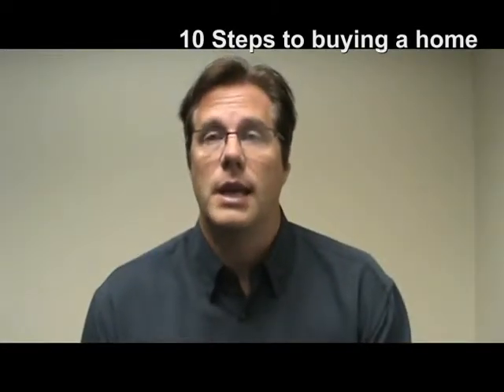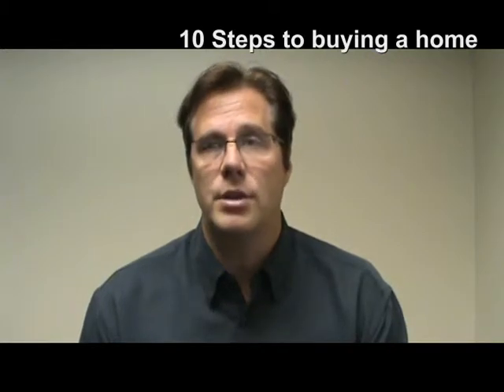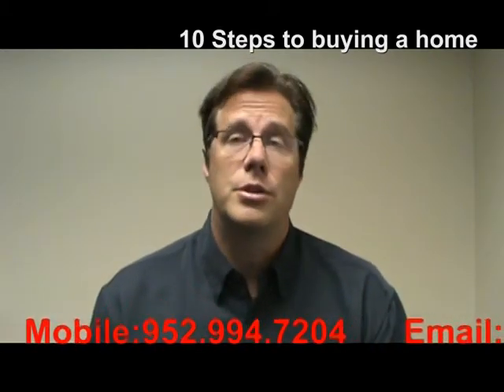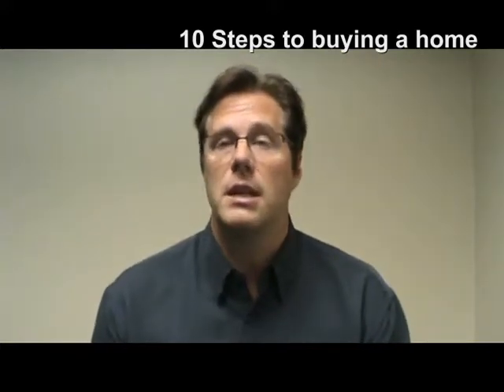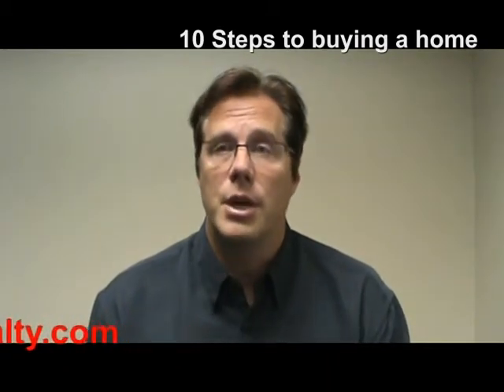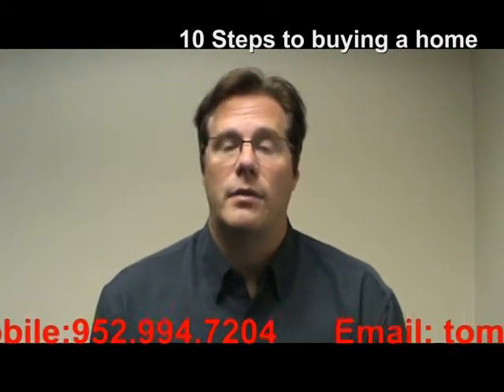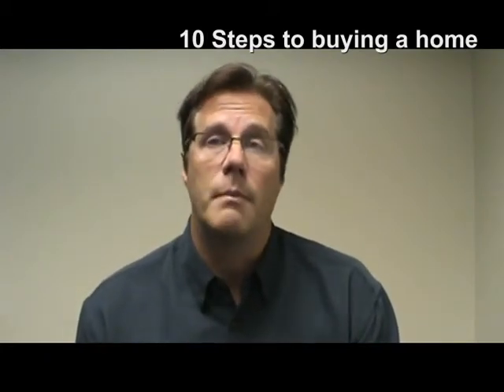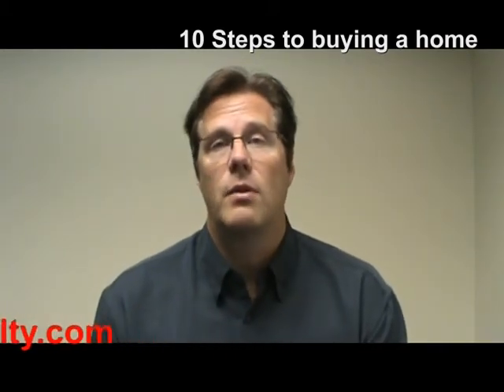10 steps to buying a home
10 steps to buying a home.  This video explains the 10 basic steps in the home buying process.